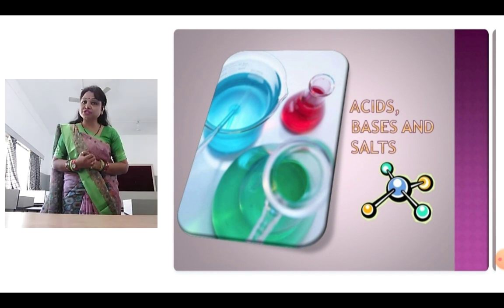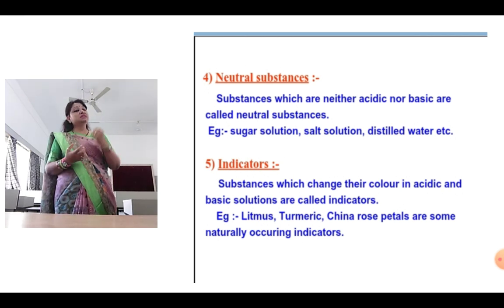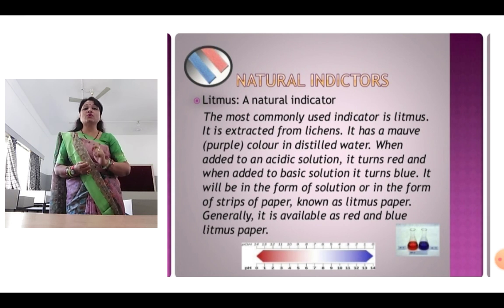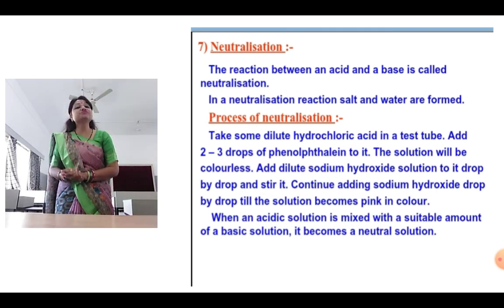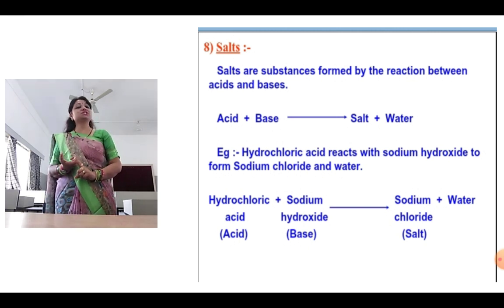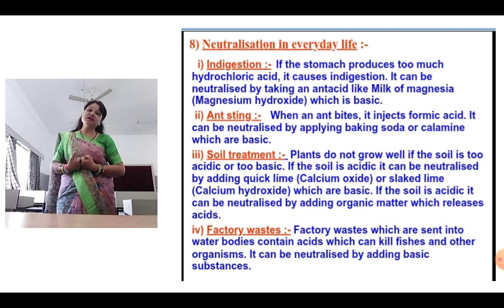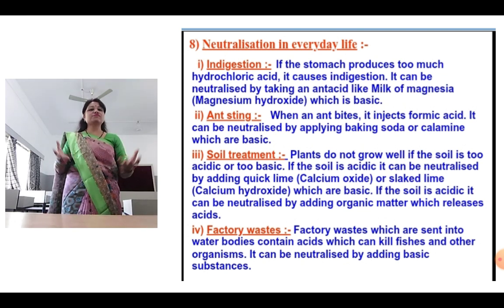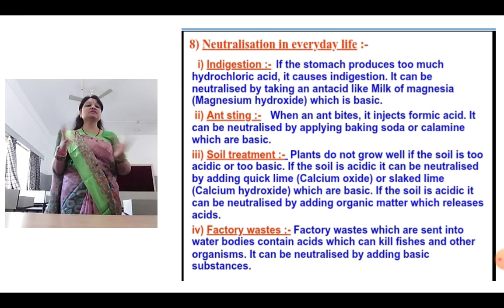Learn Science with Rolly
Acids Bases Salts part 3